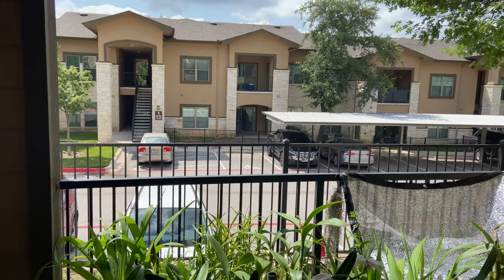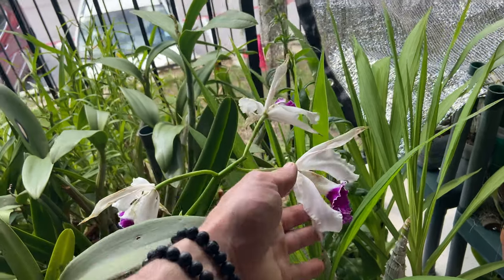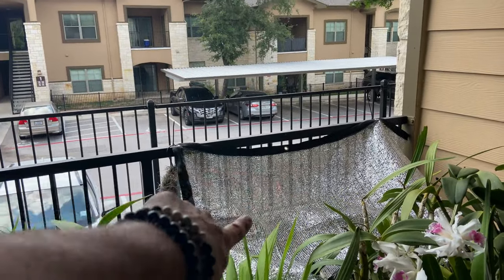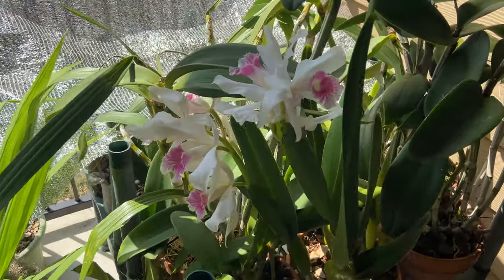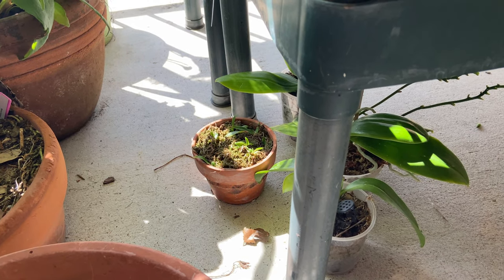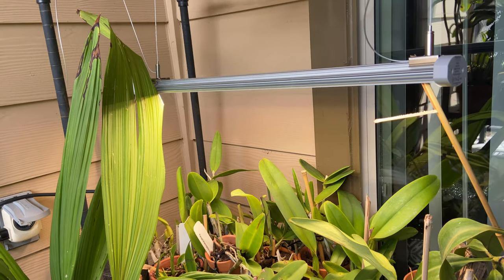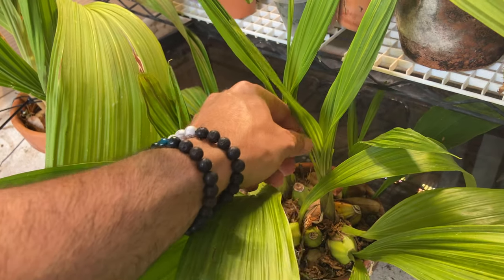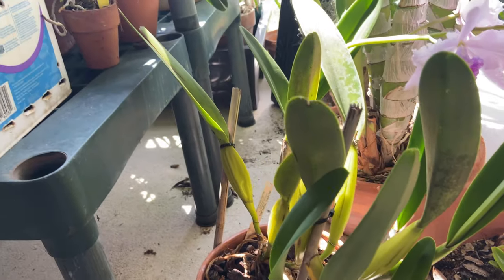Patio Growing Tour!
*Subtitles available in many languages*
My family and I are temporarily living in an apartment as we renovate our house and sell it, so I'm growing all my orchids on a patio. I give a quick tour of my setup in this video.